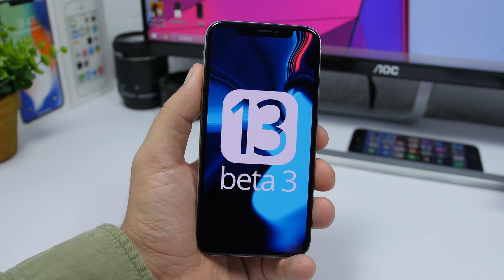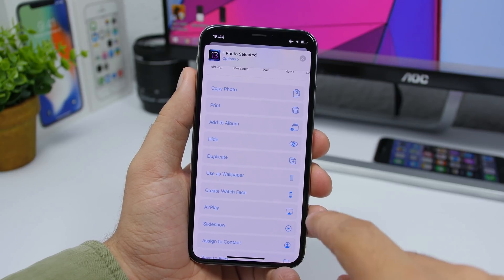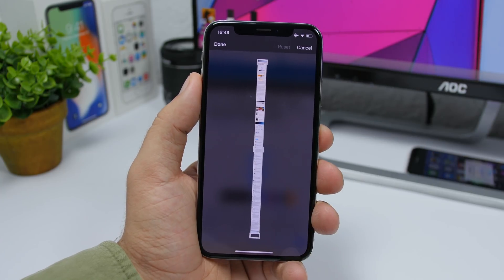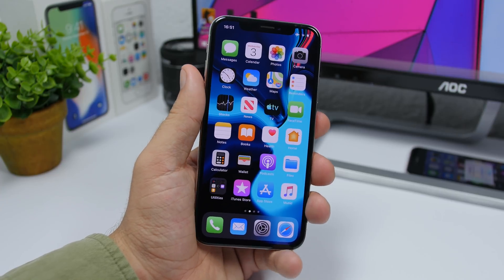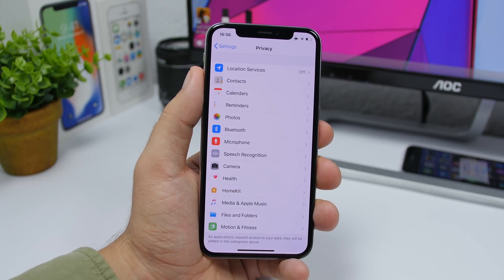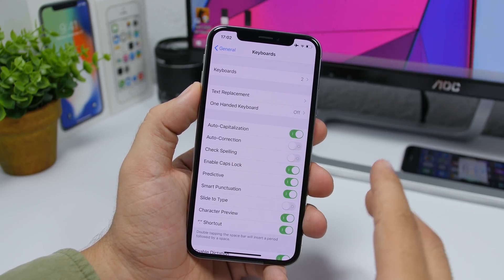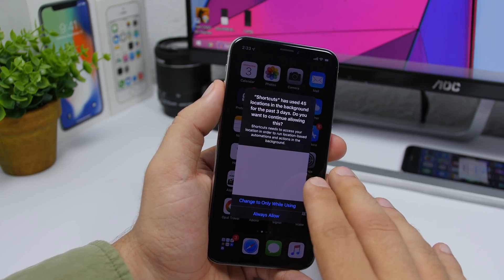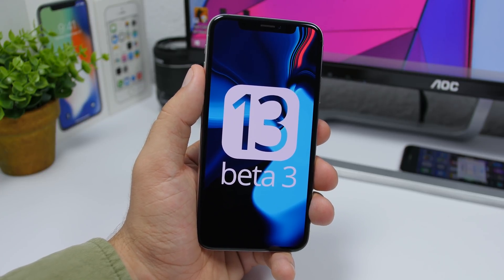iOS 13 Beta 3 is Amazing: 50+ NEW Features & Changes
iOS 13 beta 3 has been released, 50+ new features and changes of iOS 13 beta 3.

ReiBoot can fix iOS system problem to restore iPhone/iPad without iTunes

iOS 13 beta 3 is and amazing update, it brings a lot of new features, changes and improvements to iOS 13. iOS 13 beta 3 brings more than 50 new features and changes. Learn more about the iOS 13 beta 3 features by watching the video.